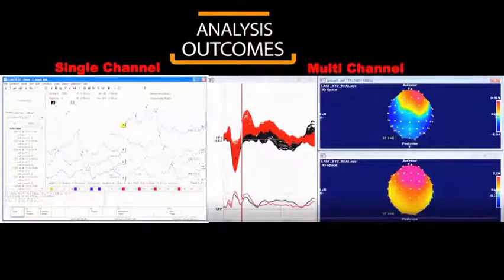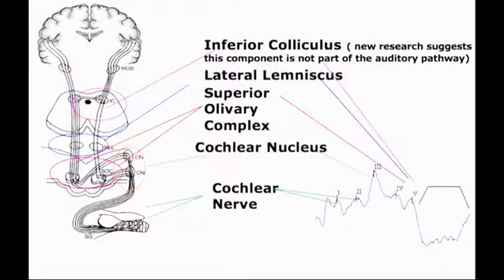How the Brain Reacts to Different Auditory Stimulus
Lecture on "How the Brain Reacts to different Auditory Stimulus?" by our colleague, Dr. K. V. Nisha, Scientist B, AIISH, Mysuru